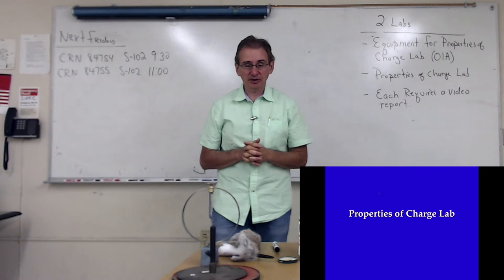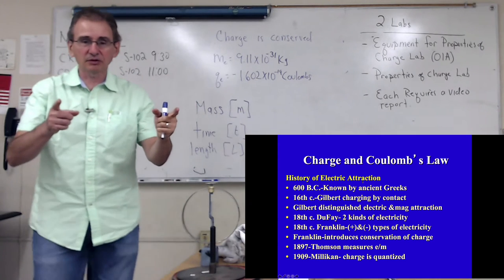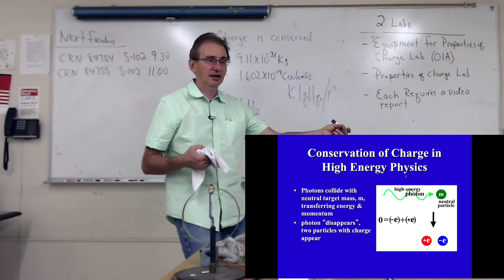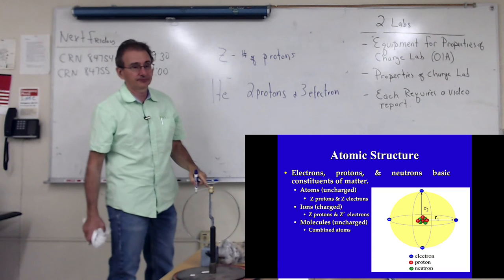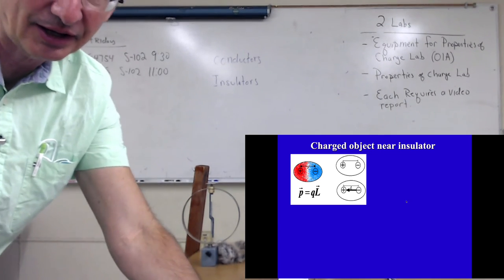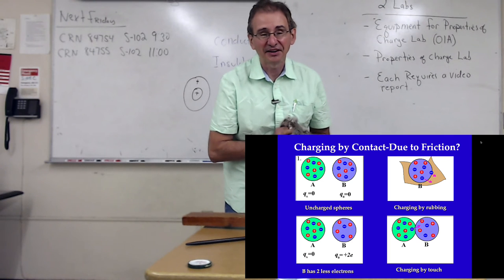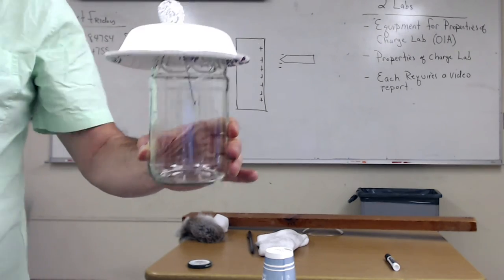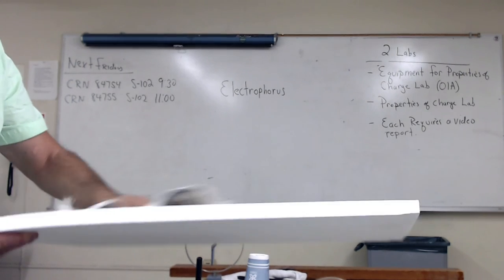Physics 210L 9:30 Lab 09 03 2021 Properties of Charge